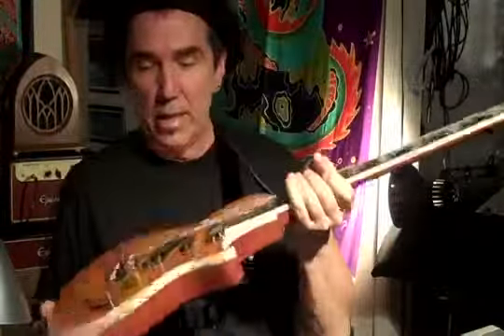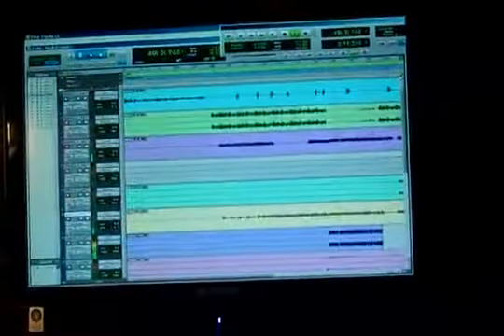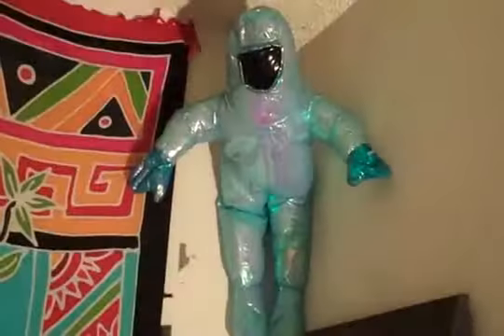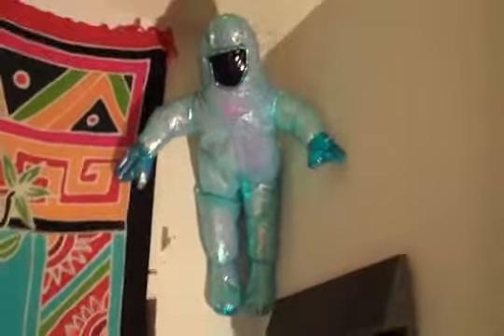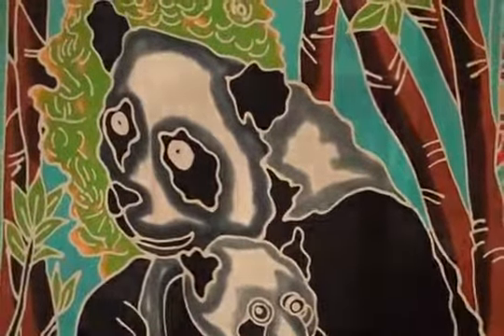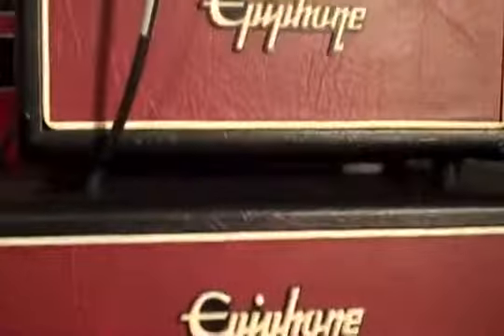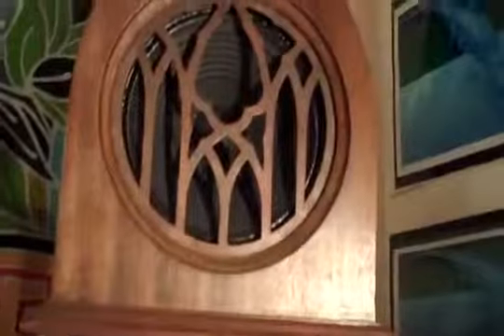Jimmy Jackson's Epiphone Nighthawk Custom Demo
The Return of a NEW Classic!
When the Nighthawk was first introduced in 1993, it represented a departure from "tradition" with its 25.5" scale length and its versatile combination of coil-tappable humbucker and single coil pickups. Break-through designs don't always catch on right away. Such was the case with many now-iconic guitars including the Flying-V, the Explorer and even the Les Paul. Now, 18 years later, guitarists who originally dismissed the Nighthawk as too "different," now recognize what a great guitar it really was and still is! Great Tonewoods & Premium Construction! The design of the Nighthawk is essentially a combination of an SG (with a lower bout and thinner body) and a Les Paul (upper bout). Like those classic guitars, the Nighthawk features a solid mahogany body (with added "belly" scarf for comfort) and a glued-in SlimTaper&trade; 25 1/2" scale mahogany neck for a well rounded, warm tone with excellent sustain. The headstock is back-angled at 14 degrees, which increases pressure on the strings and helps them stay firmly in nut slots. To add brilliance as well as a smooth, durable playing surface, the Nighthawk Custom is fitted with a rosewood fingerboard, a favorite of serious guitar players for its resistance to wear.

PRODUCT FEATURES
Reissue of 90's classic
Mortise and Tenon neck
Custom pickups with coil-tapping

SPECIFICATIONS
Body Material: mahogany
Top Material: AAA Flamed maple Veneer
Neck Material: Mortise and Tenon
Truss Rod: Adjustable
Scale Length: 25.5"
Fingerboard: Rosewood with Pearloid "Crown" Inlays
Fingerboard Radius: 12"
Frets: 22
Bridge Pickup: Slant NHT™ Humbucker; 4-wire
Middle Pickup: NSX™ Single-Coil
Neck Pickup: NHR™ Mini-Humbucker; 4-wire
Controls: One Volume, One Push/Pull Coil-tapping Tone Knob, 5-way Slider
Bridge: Nighthawk fully-adjustable; String-Thru body